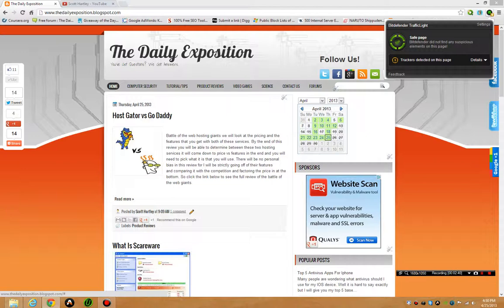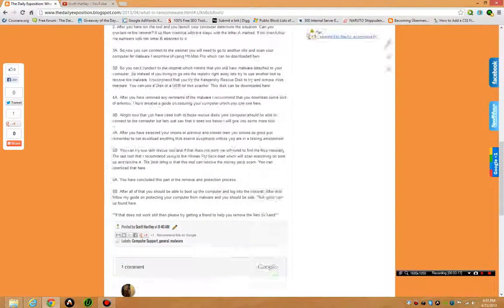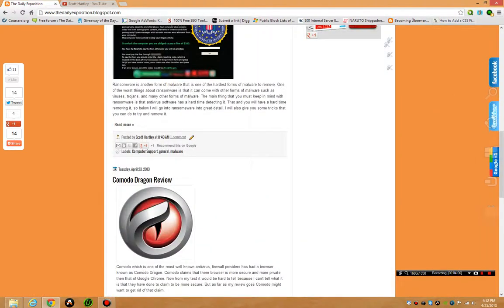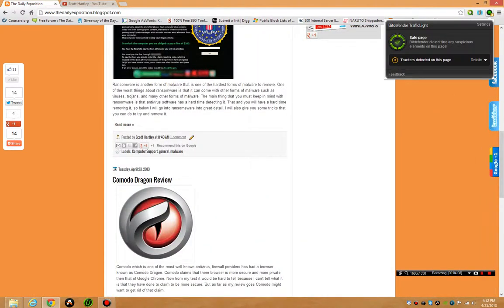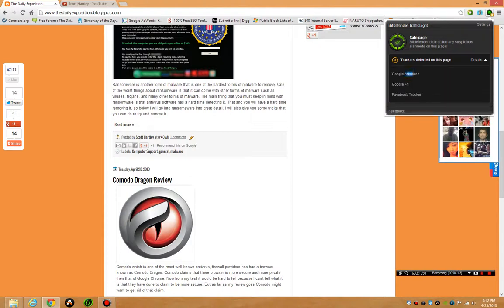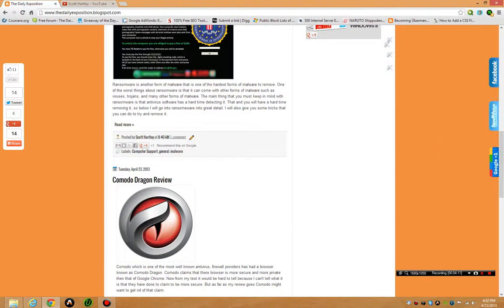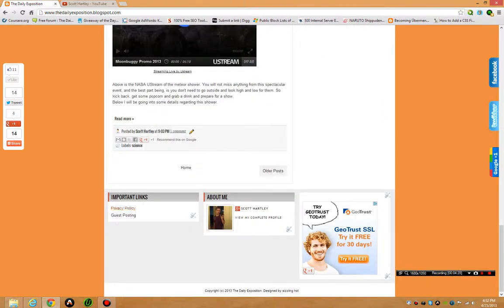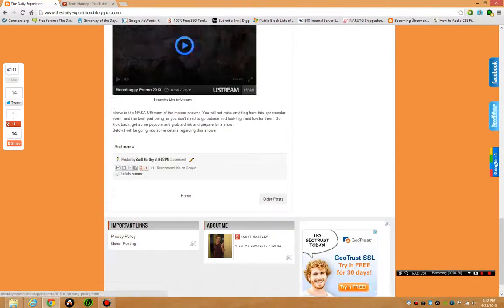Google Adsense Tips Episode 1